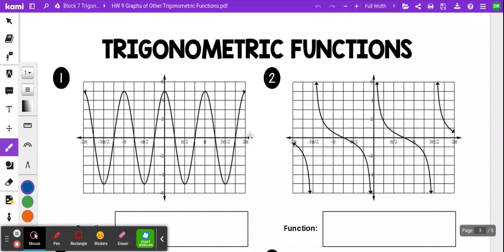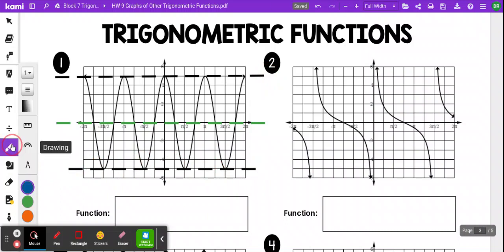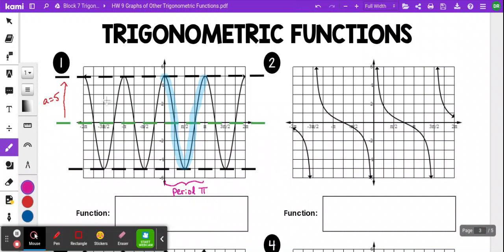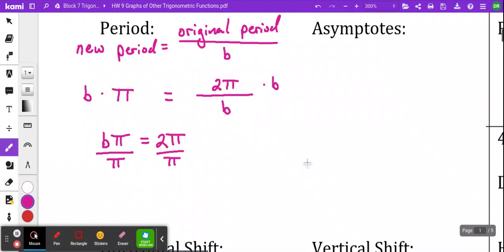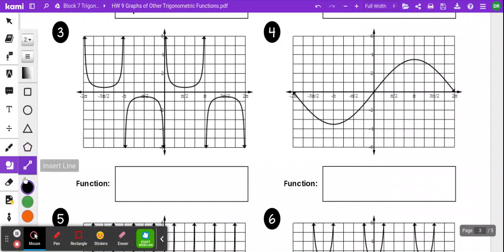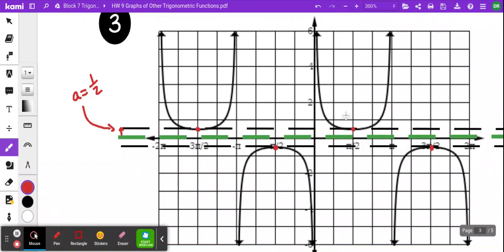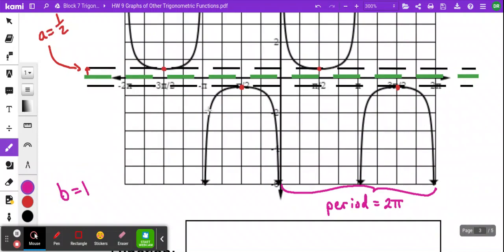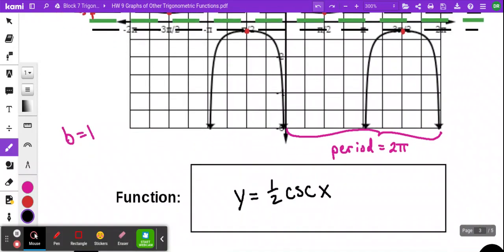HW 9 Sin, Cos, Sec, Csc (No shifts)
Graphs of sine, cosine, secant, and cosecant with no shifts